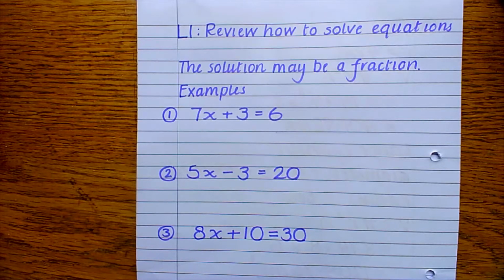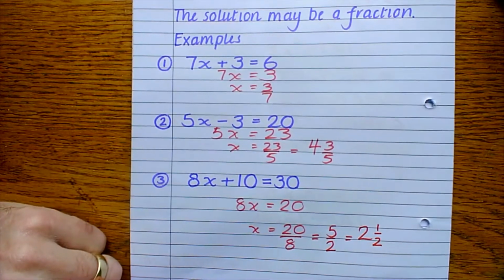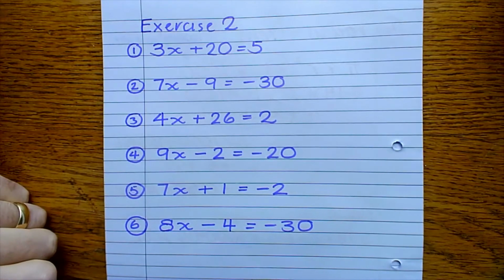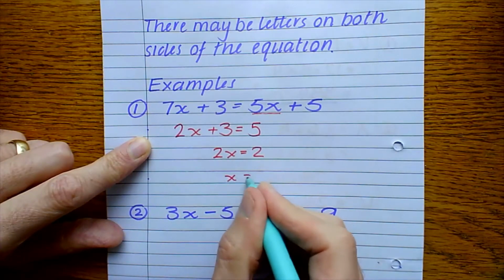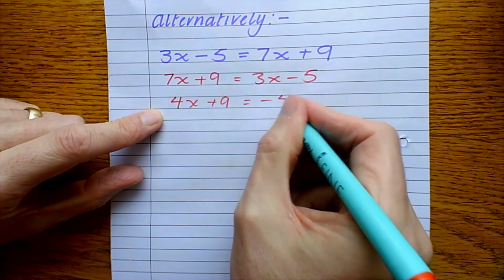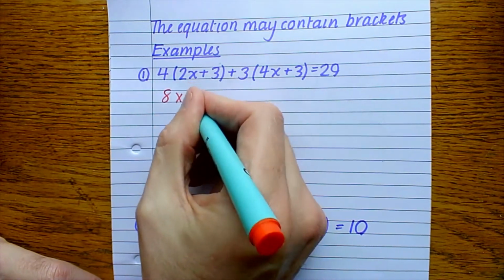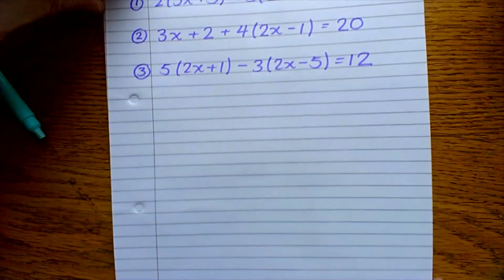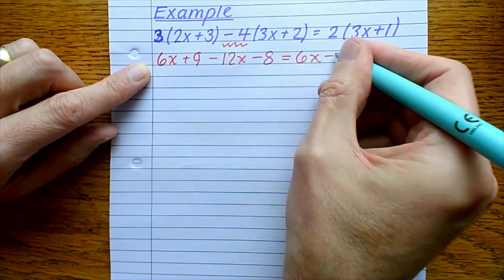S506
Lesson 6 for Mr Phin's S5 and S6 National 5 class during January 2021 lockdown.